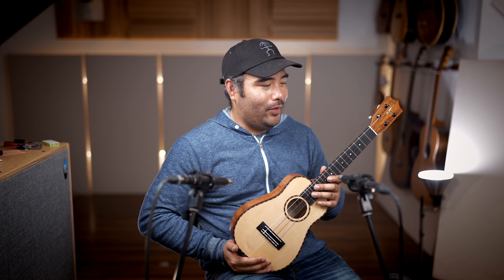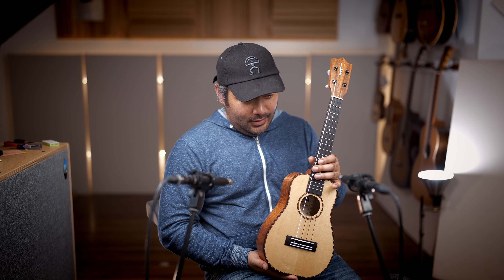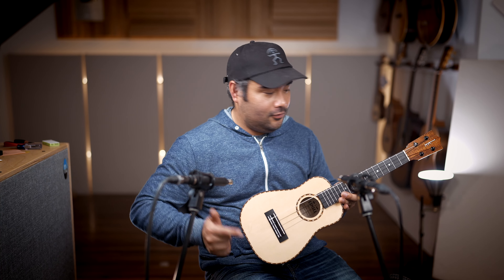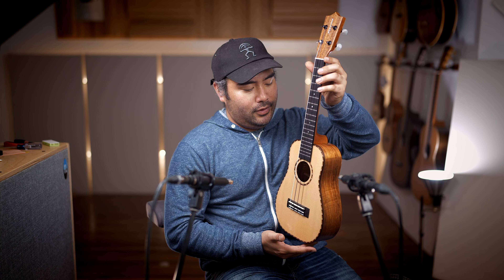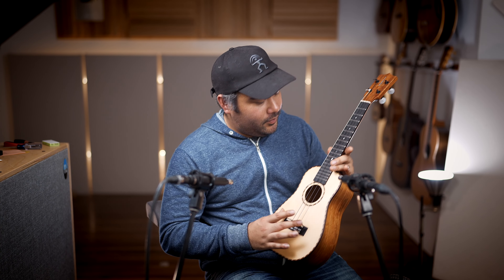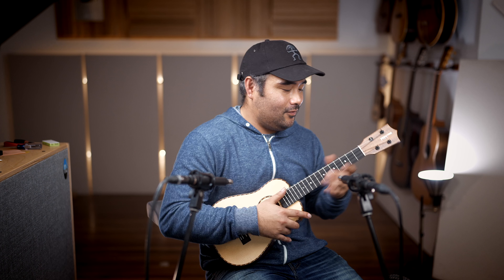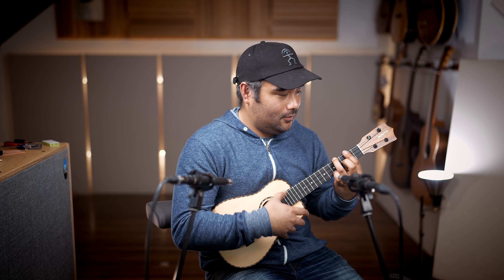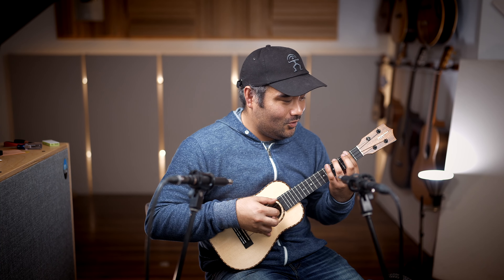Kamaka HB 2DS 230422